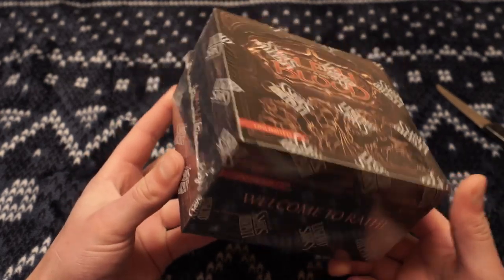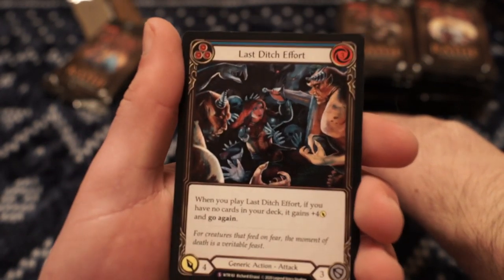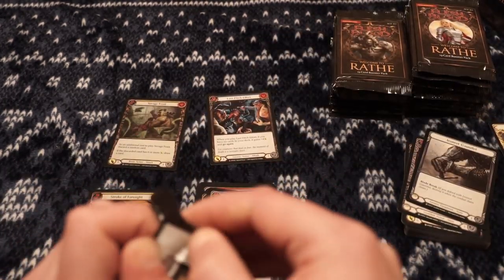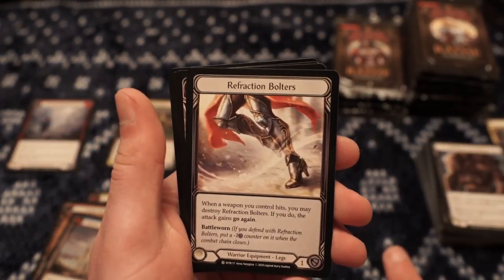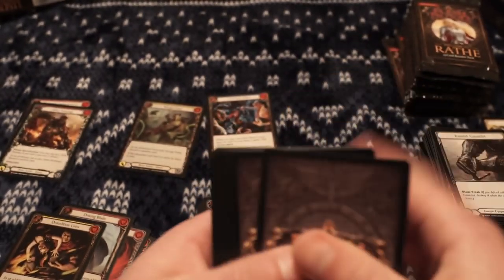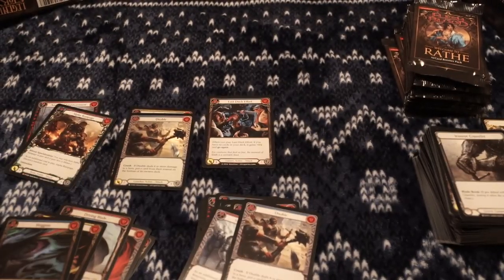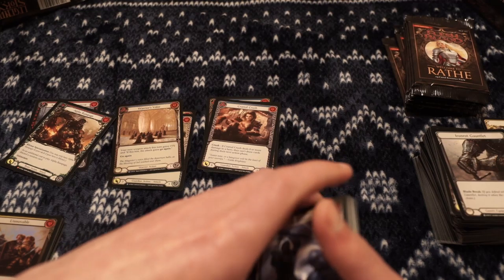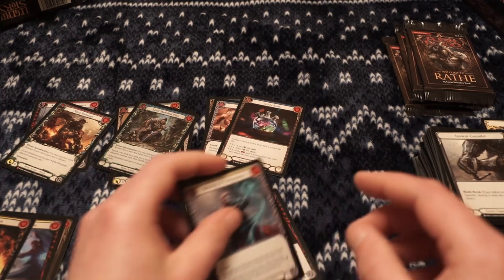WTR Box Opening - What's Inside?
Hello and thank you for checking out my video.